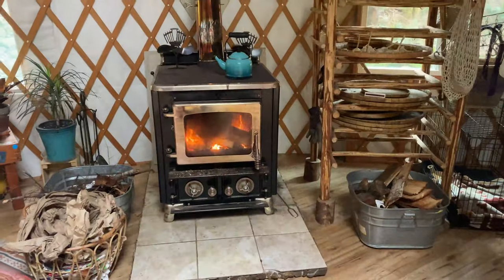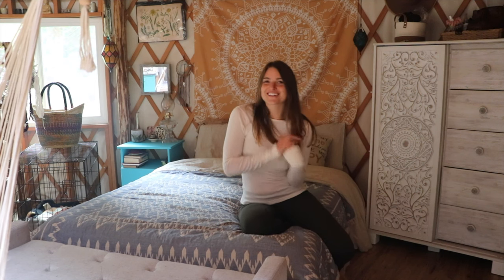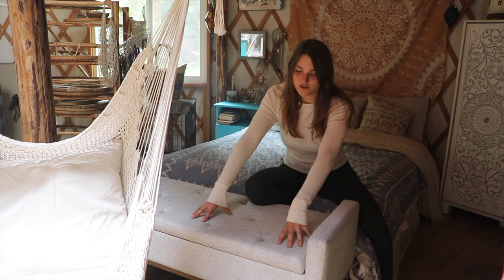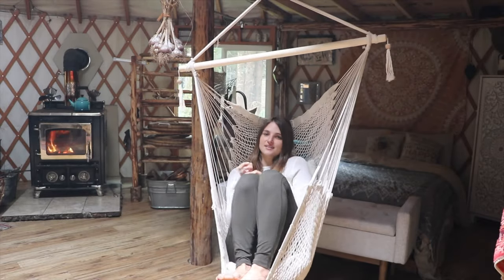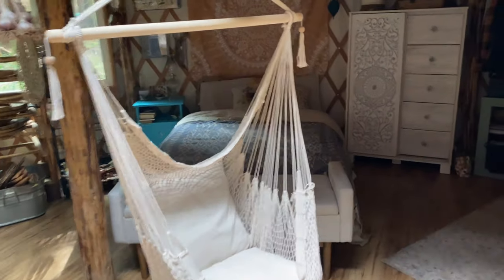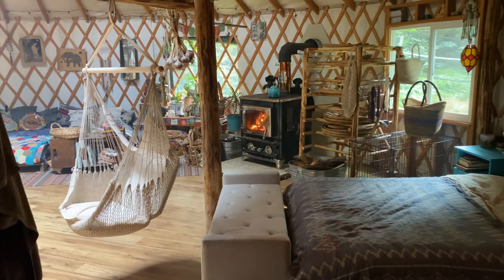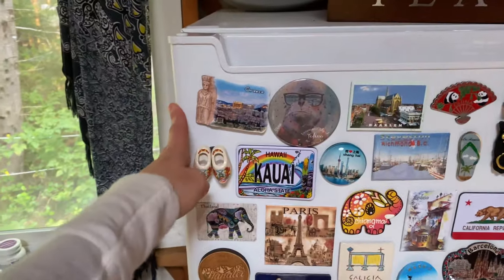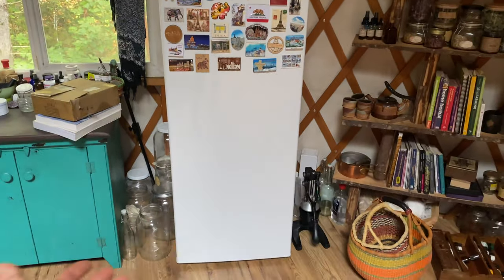Updated Yurt Tour